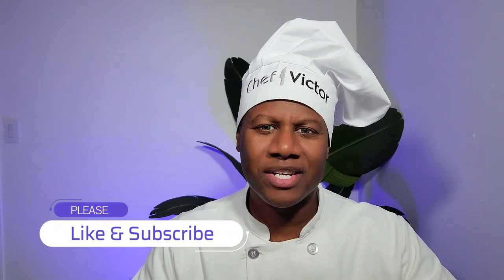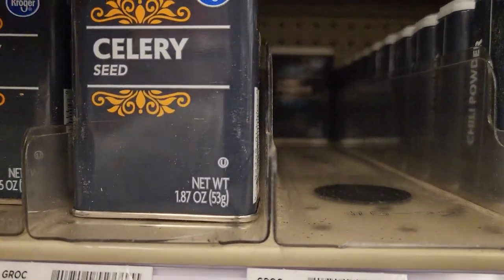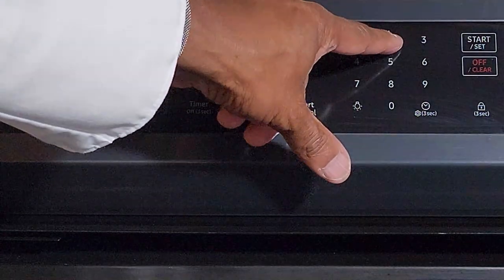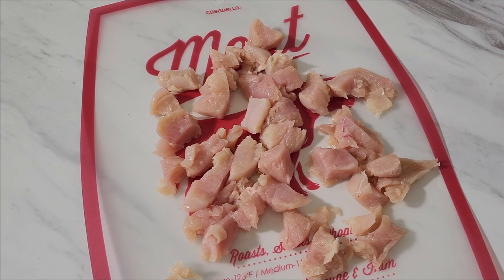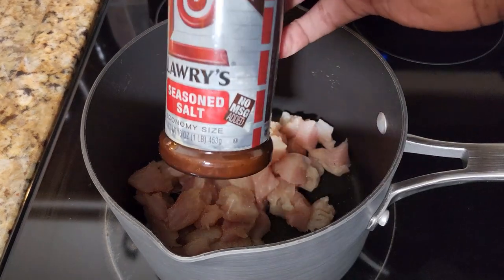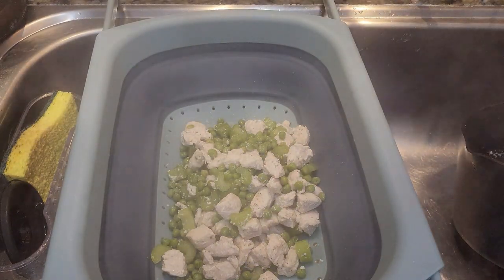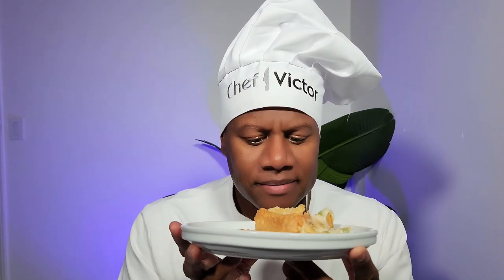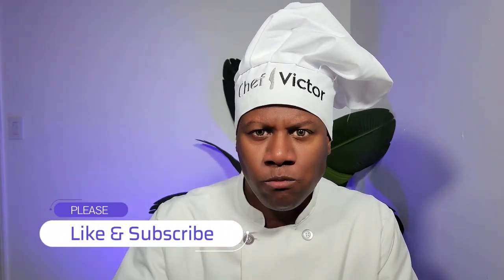How to Make Absolutely amazing Chicken Pot Pie – Homemade!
What you see in the video:

Knife Set
Calphalon Classic Hard-Anodized Nonstick Cookware
15 x 10 Baking Sheet
Hamilton Beach Can Opener
Cutting Board set of 4
Tempered Glass Mixing Bowls
Olive Oil Dispenser
Similar Kitchen Sink Sponge Holder
Cuisinart Silicone Whisk
Silicone Spoons for Non-Stick Cookware
Silicone Cooking Utensil Set
Collapsible Colander
Stainless Steel Spoon Rest
Bird of Paradise 5ft Artificial Plant
Large Garden Planter Box

Amazing Chicken Pot Pie – Homemade!

You will fall in love with this very easy to make, yet super delicious chicken pot pie!

Here are the ingredients you will need and then just follow the video for step by step instructions:

2 - 9-inch Pie Crusts (preferably deep dish)
1lb Boneless Chicken Breast
3/4 Cup of cut Celery
3/4 Cup of cut Carrots (if you like carrots)
3/4 Cup of Sweet Peas
1/3 Cup Melted Butter
2/3 Cup Milk
2 3/4 Cup Chicken Broth
1/3 Cup Flour
1/2 tsp Salt
1/4 tsp Pepper
1/4 tsp Celery Seed

See even more videos on our TikTok Channel: @whatitreallylookslike